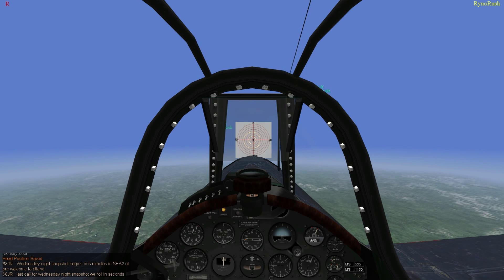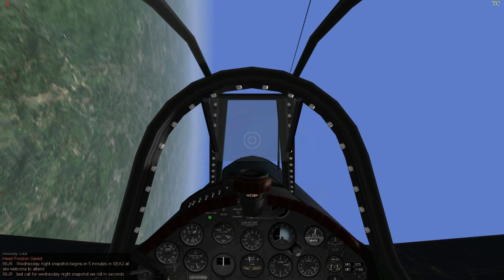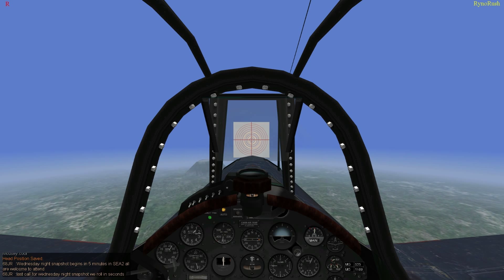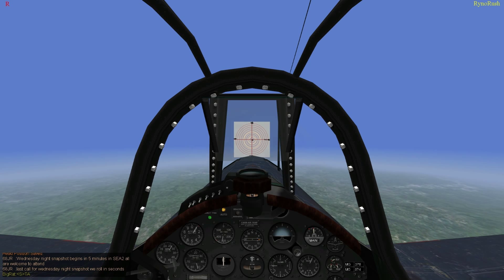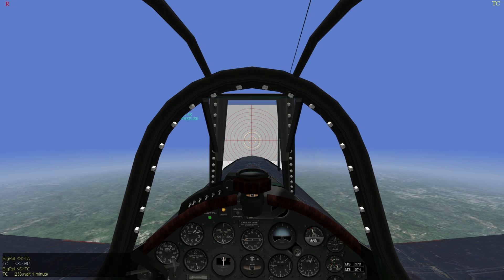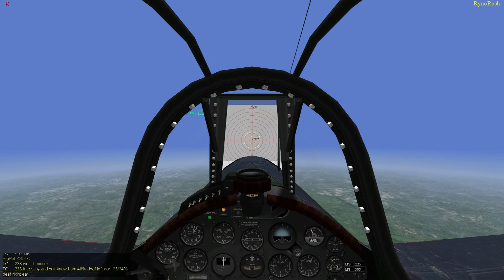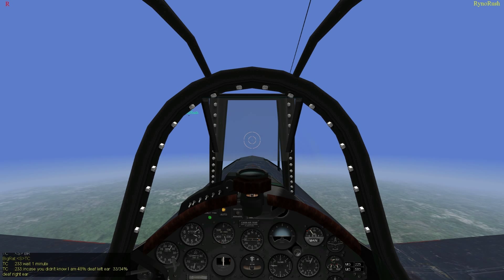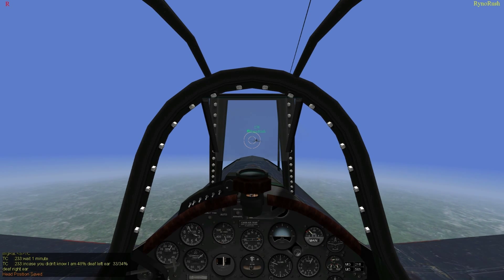Aces High: Basic shooting pt 3/6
Ryno's Gunnery Course for VF17 Pilots